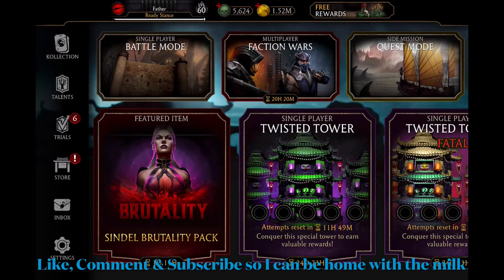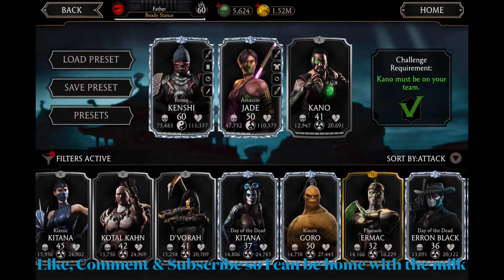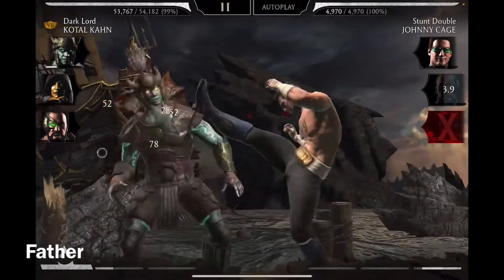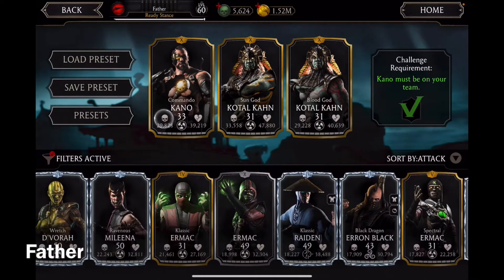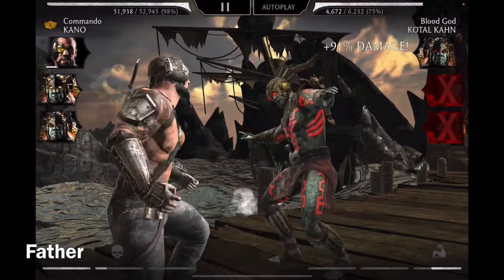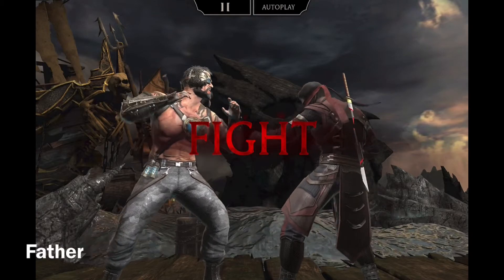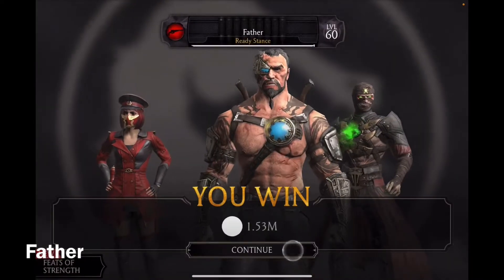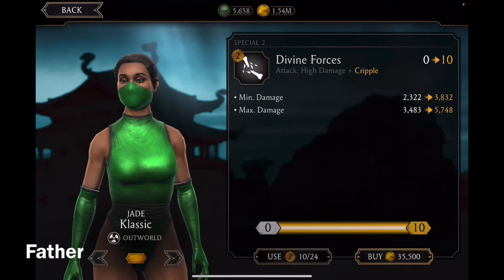Klassic Sonyan Blade Challenge: Normal Difficulty #2 | Mortal Kombat X Mobile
Completing Klassic Sonyan Blade challenge in normal difficulty for the second time